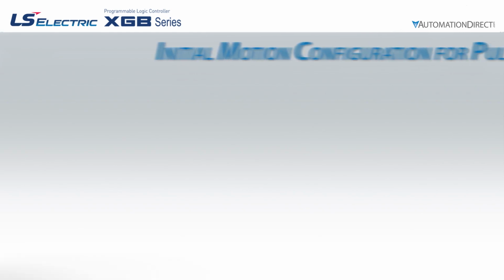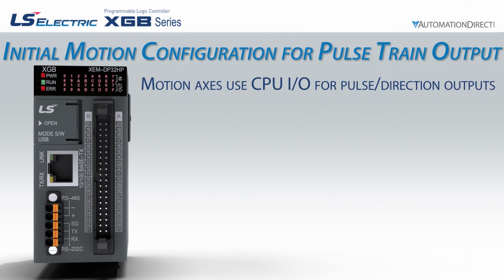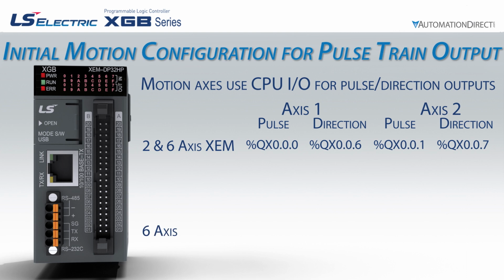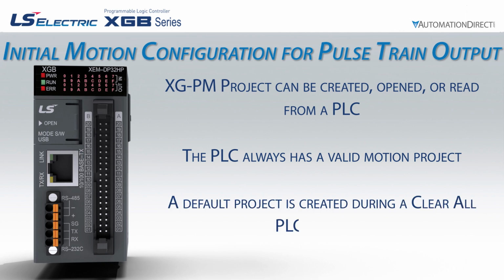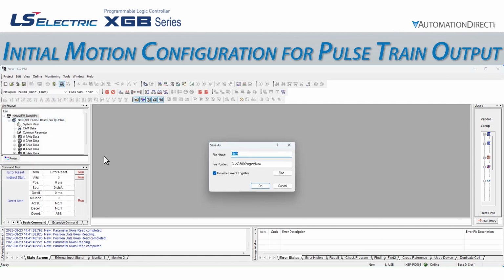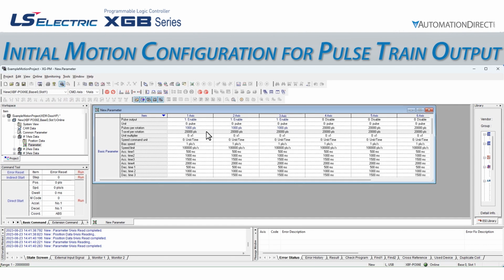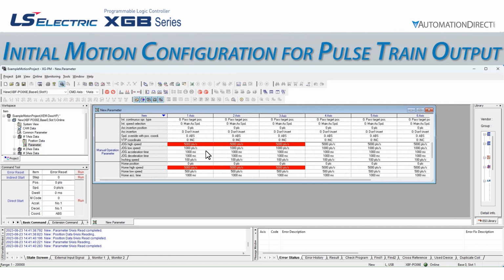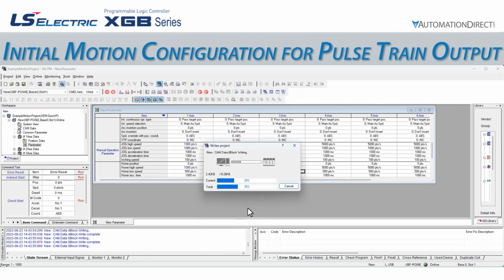Initial Motion Configuration with Pulse Train Outputs - LS Electric XGB PLC from AutomationDirect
LS XGB Help File Video: LP502